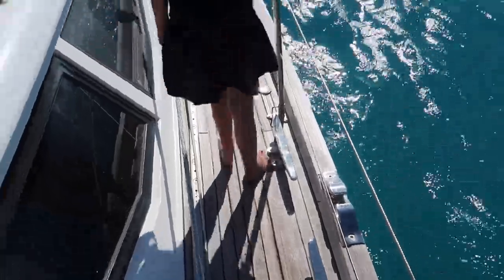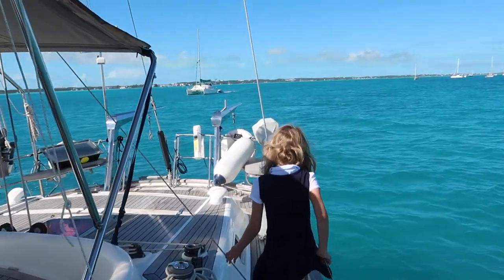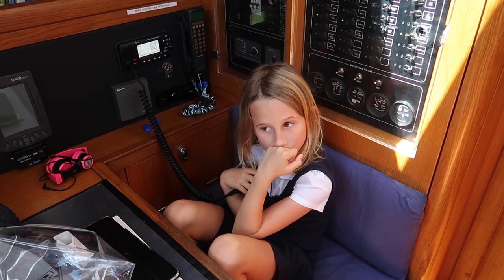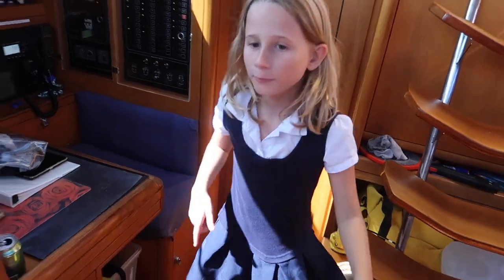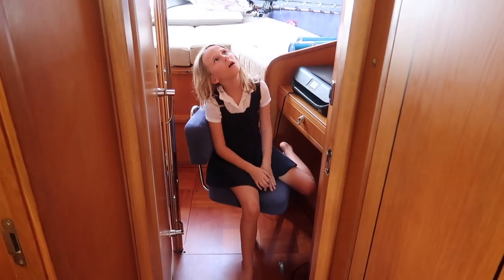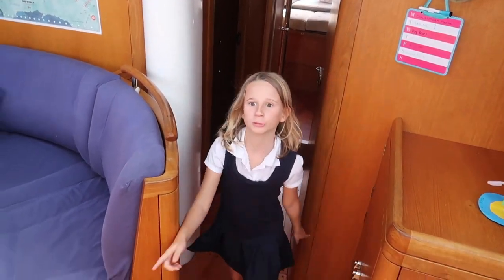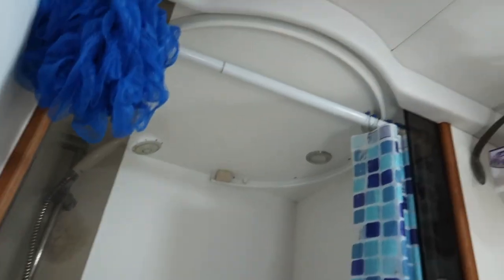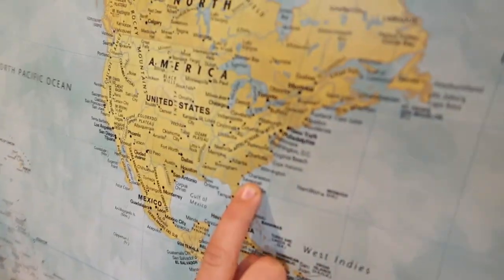Sienna The Boat Kid - A Tour of Sailboat Britican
I'm a kid that's been living on a sailboat since I've been 3 1/2 years old. My parents and I have sailed over 30,000 miles. Our boat is 56' long. I have my own room with two bunk beds​ and a closet of toys. I'm homeschooled which means that I do my school work on the boat, the beach or sometimes in the pool. Watch my channel to find out what it's like to be a boat kid!